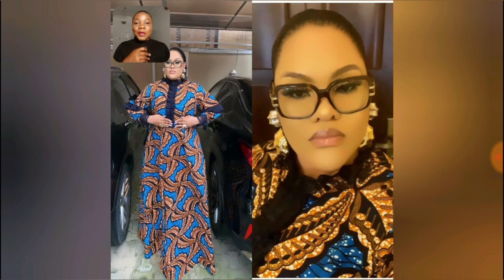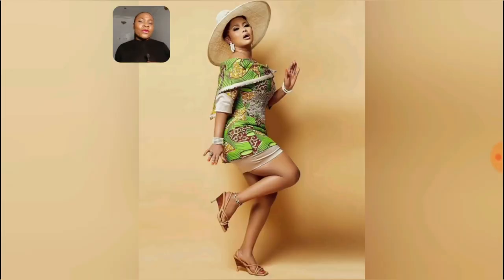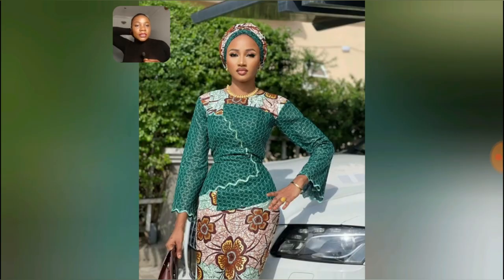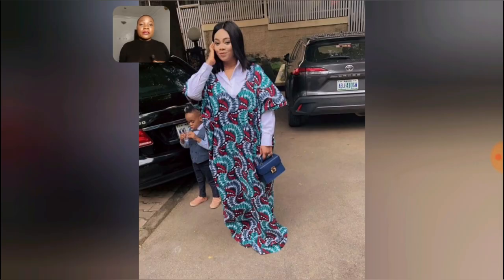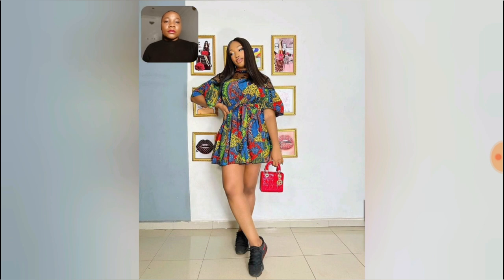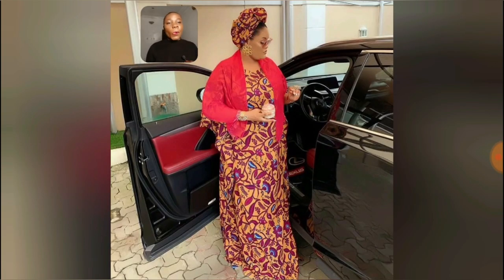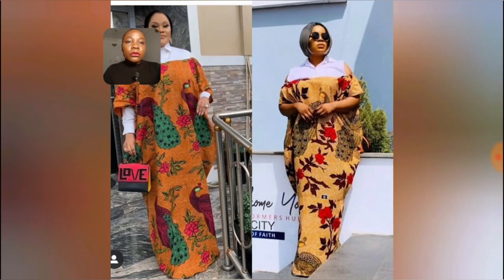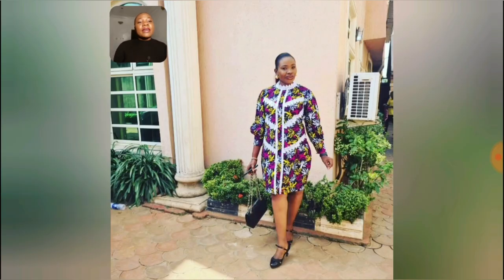60+ Unique, Gorgeous, Stunning And Elegant Ankara And Asoebi Styles Magnificent Ankara Gowns Style